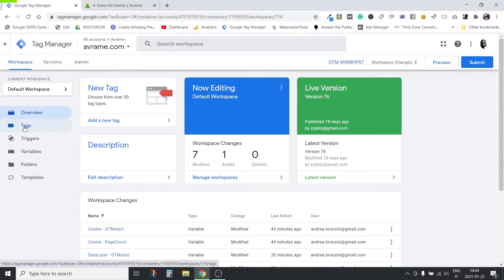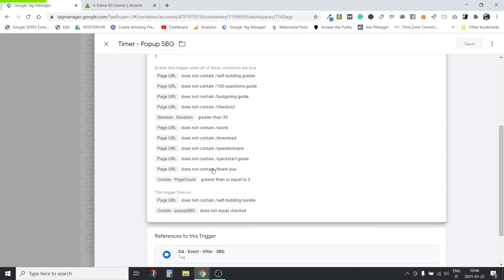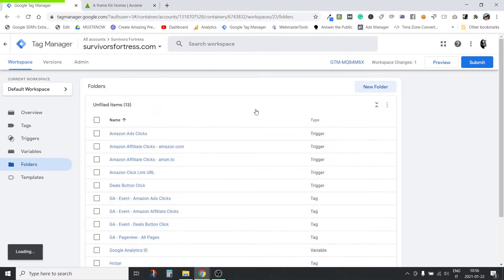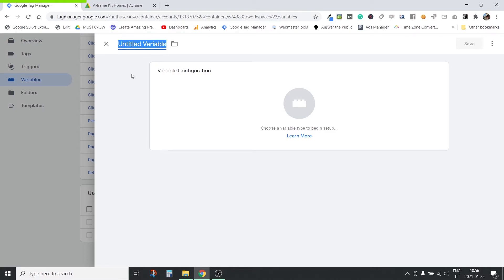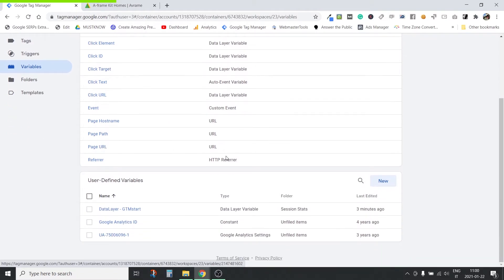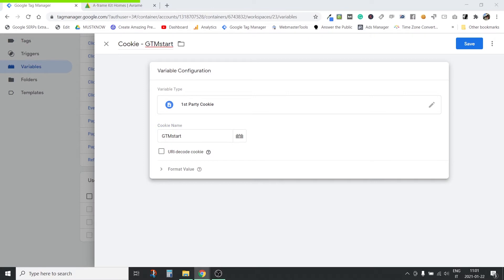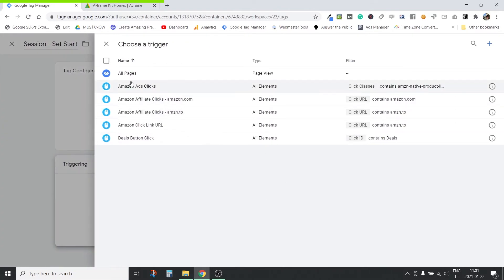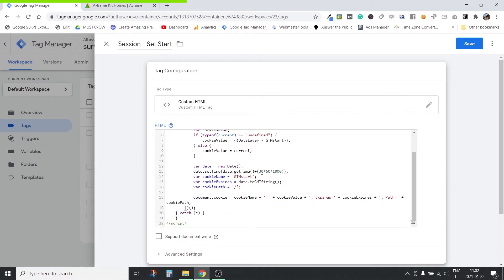How to show a popup to super-engaged users (with GTM)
Have you ever wanted to get in contact with a user that spent like 30 minutes on your site?
How can you do that?

We can ask users to get in touch by displaying to them a custom call to action or a popup.

For this to work, it has to be done at the right time.

We can use engagement metrics such as "session duration" and "page count" to decide when it's the right time to show the call to action.

But how do we measure these metrics?
And how do we trigger the popup?

We can do all this with Google Tag Manager.

In this video, I explain how ;)

00:00 Intro
00:25 Example
01:38 Creating a folder
02:02 Variable 1
03:00 Variable 2
03:55 Tag 1
06:20 Variable 3
08:15 Variable 4
08:45 Tag 2
10:00 Trigger example